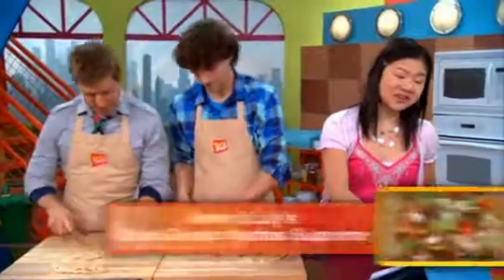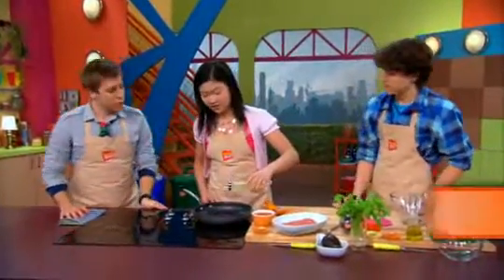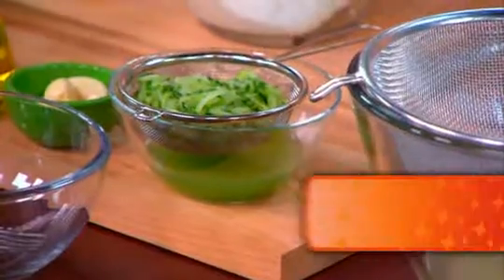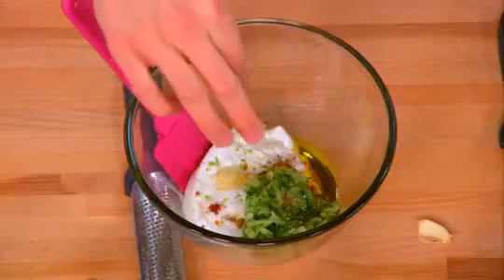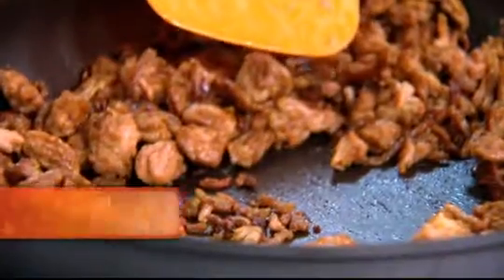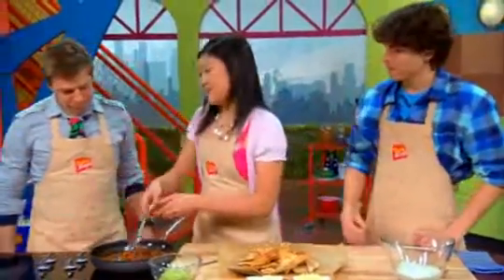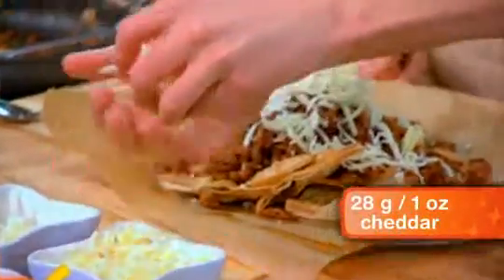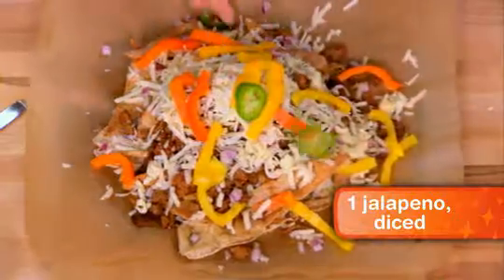Nachos Supreme Recipe - Taste Buds TV